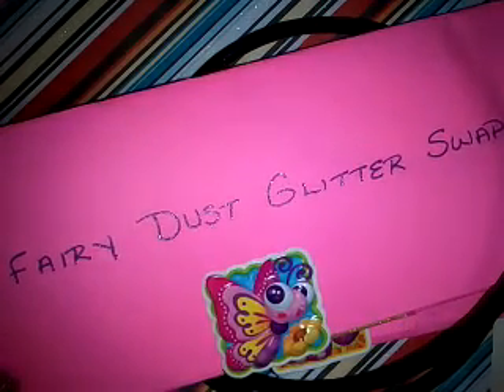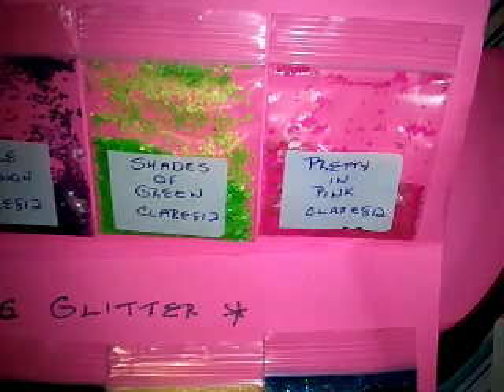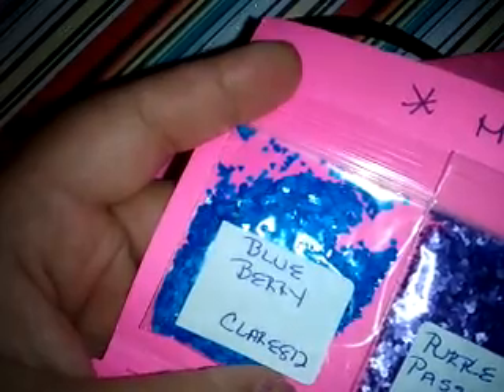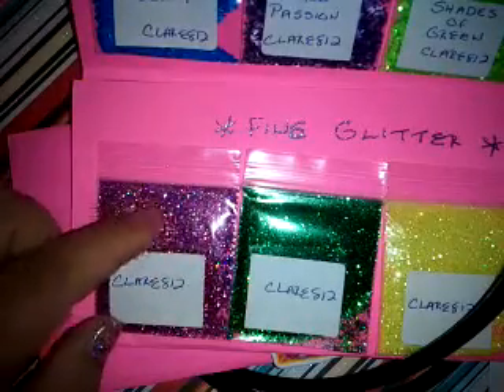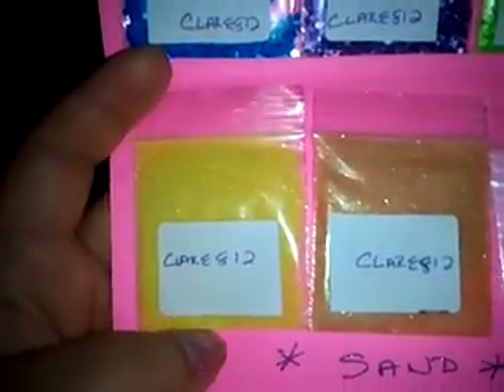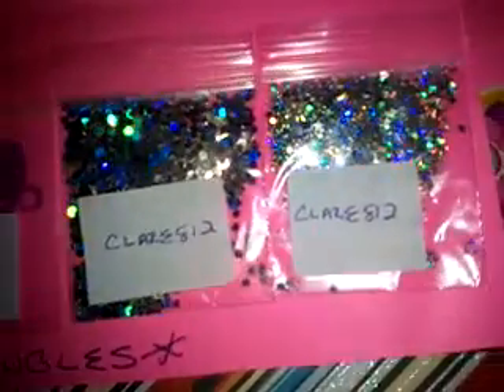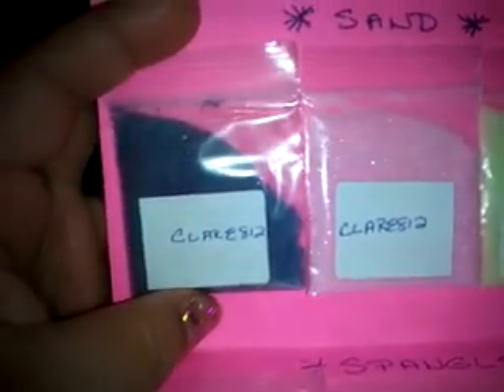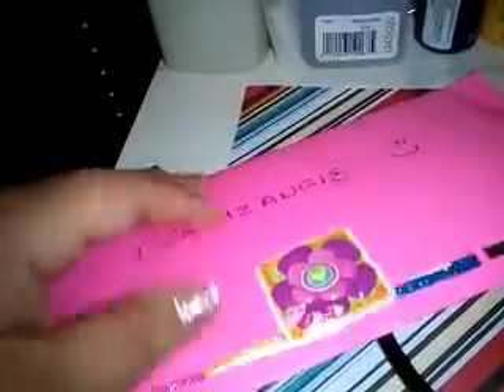Fairy Dust Reveal - Clare812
Check out what Clare has sent. Thanks for joining!